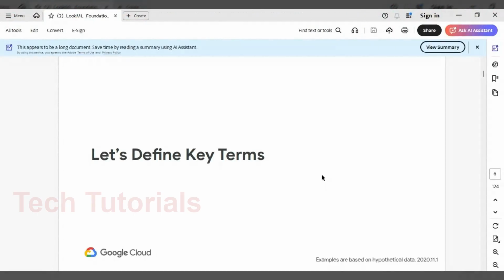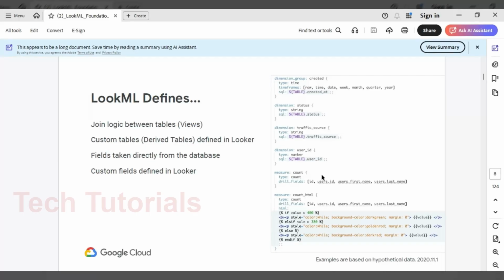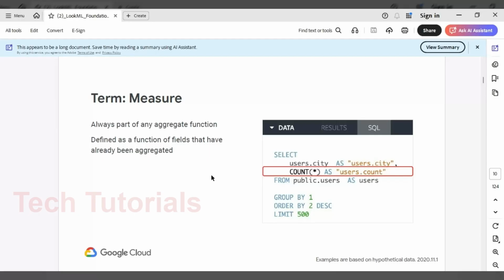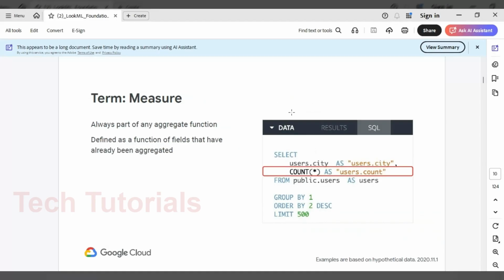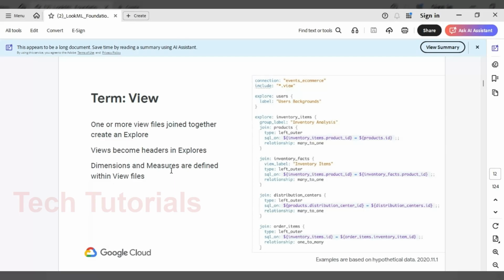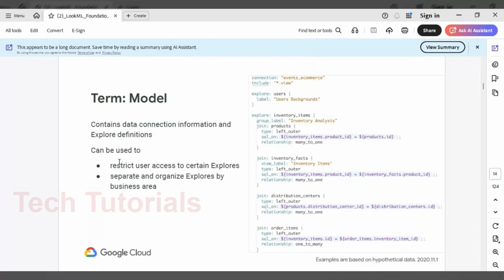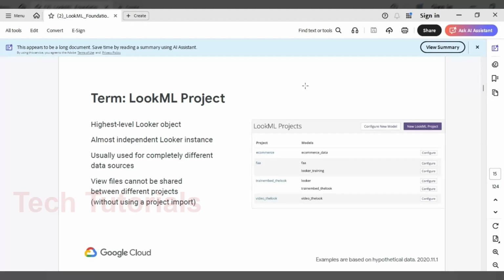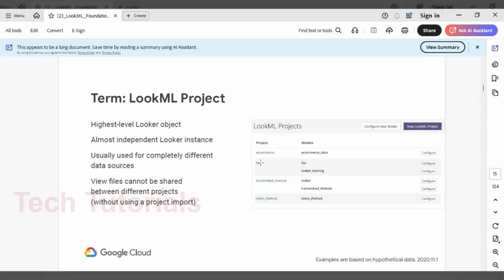The Surprising Truth About LookML Nobody Tells You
Welcome To Tech Tutorials
Confused by Looker terminology like Explore, LookML, Views, Dimensions, Measures, Dashboards, and Derived Tables?

In this video, we explain all key Looker terms in simple, beginner-friendly language. Whether you’re new to Looker or preparing for Looker interviews, this tutorial will help you understand how Looker works and how its core components fit together.

🔍 What you’ll learn in this video:

✔ What is LookML and why it matters
✔ Difference between Views, Explores & Models
✔ Dimensions vs Measures explained clearly
✔ Derived Tables, Joins & Dimension Groups
✔ Looker Dashboards & User Roles

This video is perfect for:

Data Analysts
BI Developers
Looker Beginners
Analytics & Reporting professionals